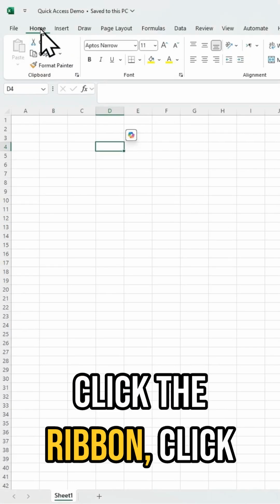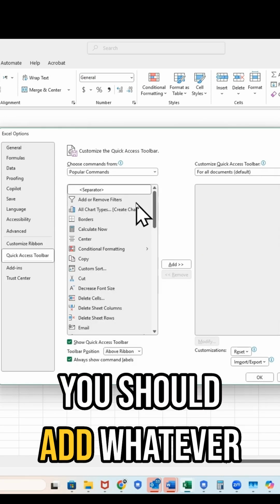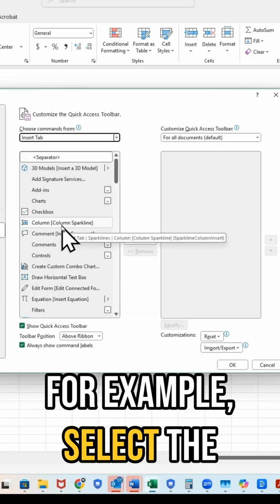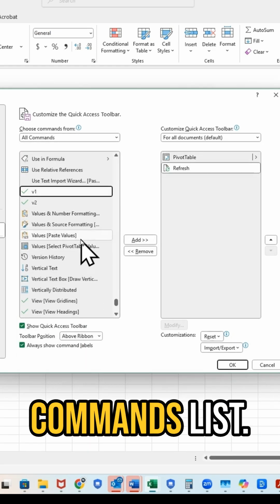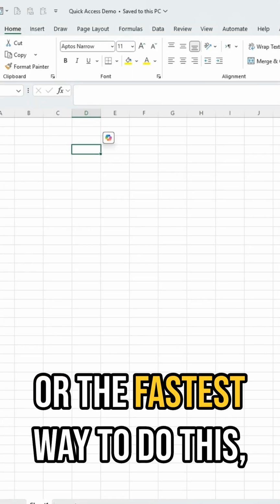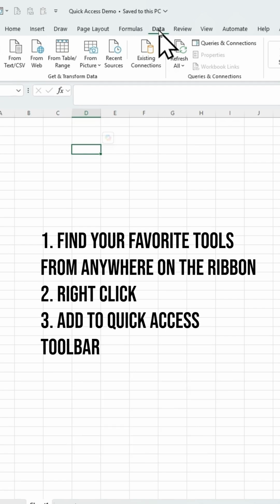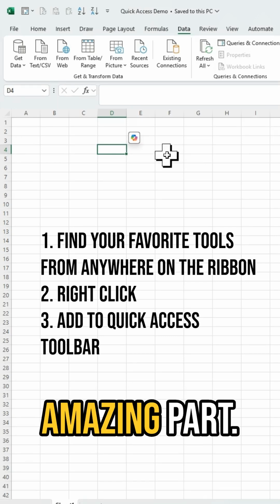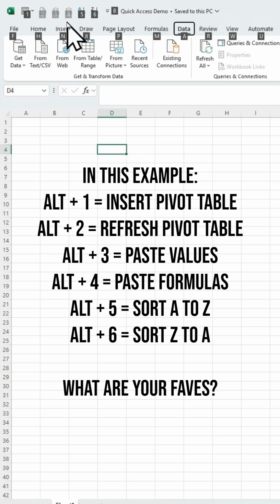He Came Back from the Dead to Teach You THE MOST IMPORTANT Excel Shortcut (MUSICAL DRAMEDY TUTORIAL)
💀 He jumped out of a red Ferrari, got struck by lightning mid-air… and landed in Excel Heaven.

But they weren’t impressed.
He’d wasted too much time… clicking.
So they gave him one last chance.

This is the dramatic (and musical) tale of one man’s afterlife redemption… through the Quick Access Toolbar.

🎶 ALT + My Heart — An 80s musical comedy about:
🕰️ Time wasted in Excel
⚡ Judgment from above
⌨️ Shortcuts that can save your soul
💡 The most powerful toolbar you’re not using
📉 A man who died… just to help you work faster

He came back from death to teach you the most important Excel shortcut.
Don’t make the same mistake.